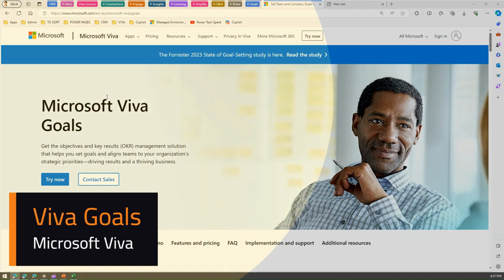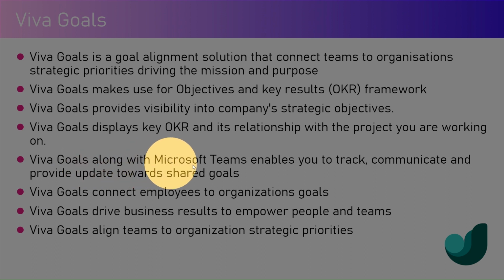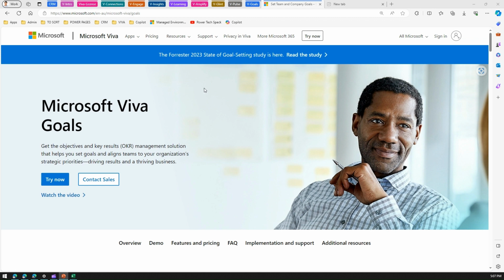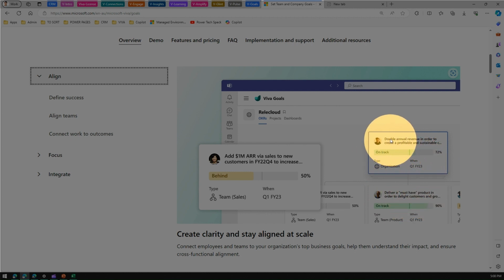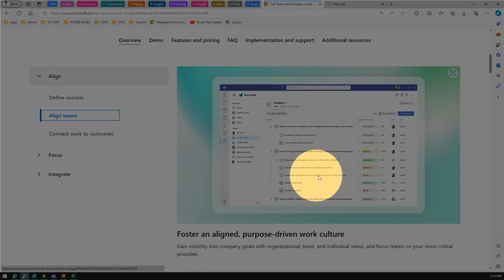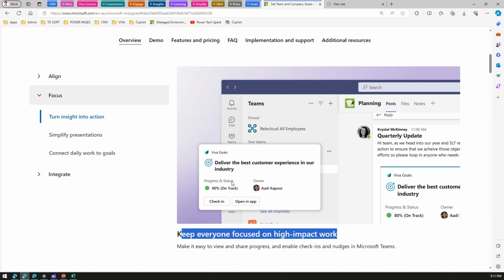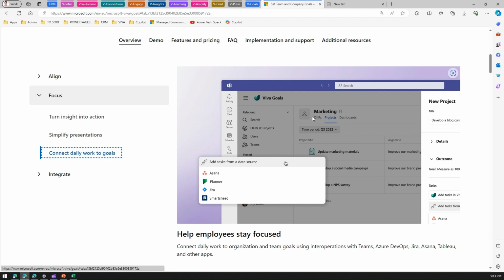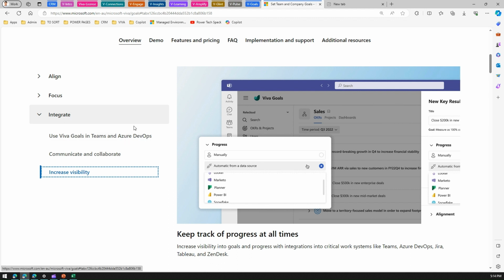What is Microsoft Viva Goals ?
This video gives you a basic run down about Microsoft Viva Goals application.

⭐ Viva Goals is a goal alignment solution that connect teams to organisations strategic priorities driving the mission and purpose
⭐ Viva Goals makes use for Objectives and key results (OKR) framework
⭐ Viva Goals provides visibility into company's strategic objectives.
⭐ Viva Goals displays key OKR and its relationship with the project you are working on.
⭐ Viva Goals along with Microsoft Teams enables you to track, communicate and provide update towards shared goals
⭐ Viva Goals connect employees to organizations goals
⭐ Viva Goals drive business results to empower people and teams
⭐ Viva Goals align teams to organization strategic priorities

Viva Goals capabilities are listed below:
✔️ Organisations objectives management
✔️ OKR Workflows
✔️ OKR Templates
✔️ OKR Dashboards
✔️ Integration with 3rd party tools
✔️ Advanced OKR configurations
✔️ Customisable weights and scoring guidance

Girish Uppal walks you through the top features and functionalities available within Microsoft Viva Goals application.